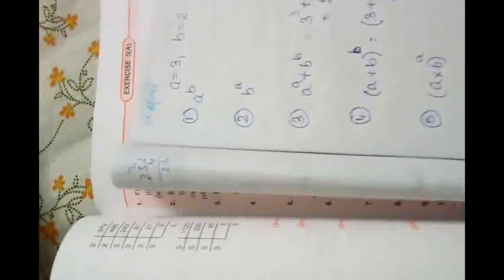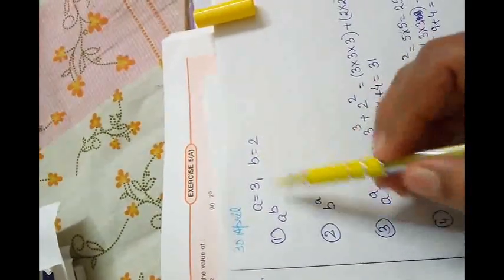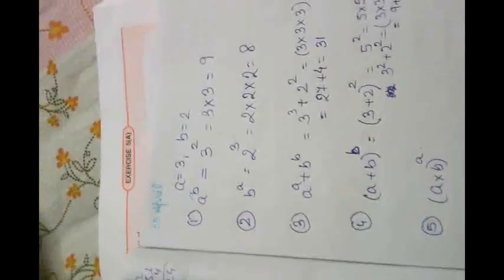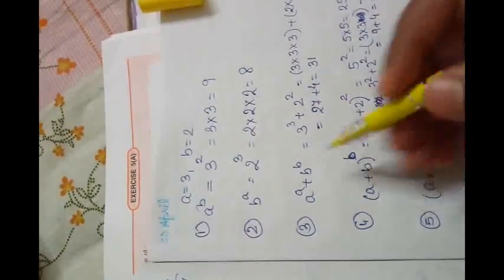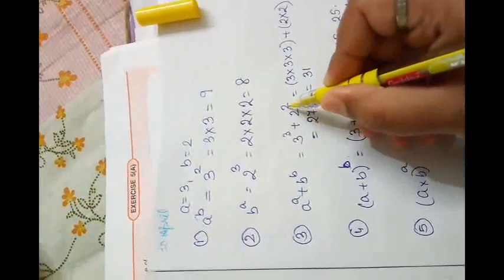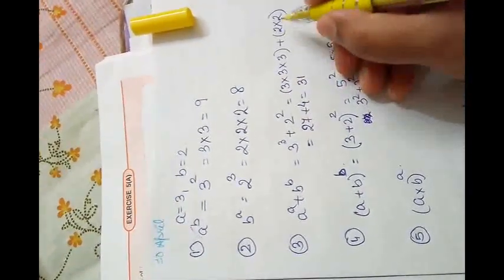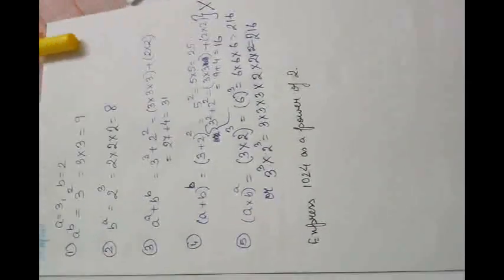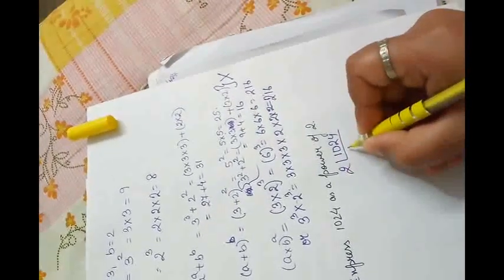CLAss 7.exponents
Exponential form